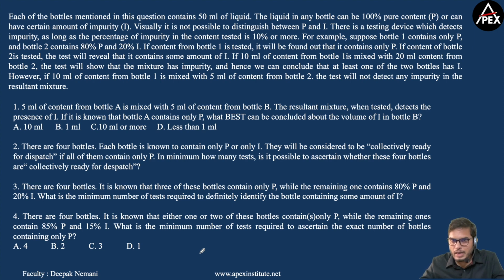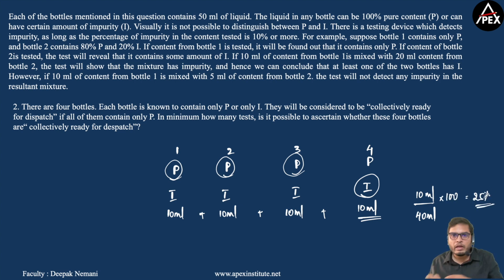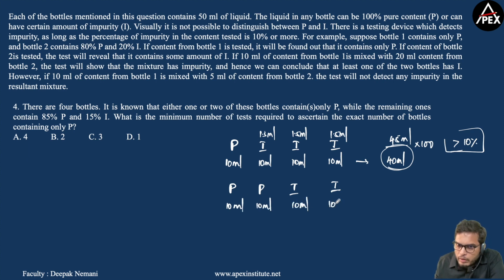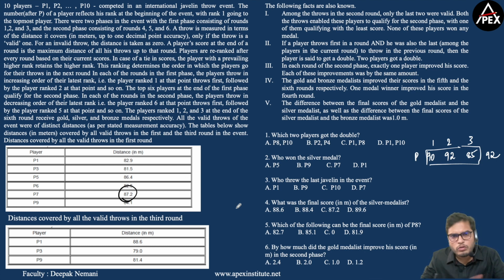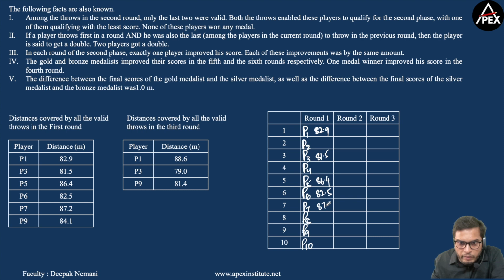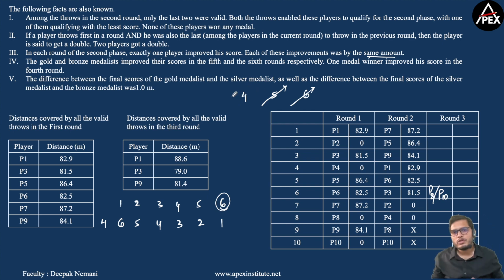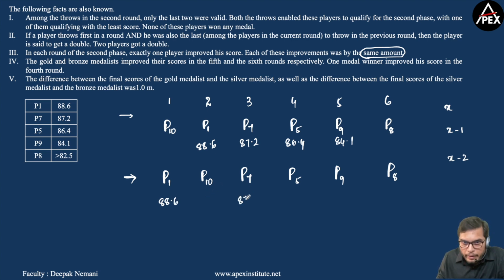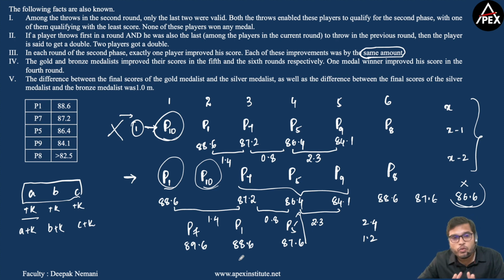CAT LRDI | CAT 2021 Slot 3 Paper Solutions | Part 2 | Apex Institute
🎓 Are you an MBA aspirant gearing up for the CAT exam? Want to crack the LRDI section like a pro and maximize your score? Look no further! In this video, we dive deep into the CAT 2021 Slot 3 LRDI paper, breaking down the intricacies, unraveling the hidden gems, and providing you with the ultimate tips and strategies to excel in this crucial section.

🔍 Part 2 of this video series is a goldmine of insights that every CAT aspirant should explore. We'll help you clear your LRDI concepts, guiding you through the most challenging parts of the paper. You'll learn how to approach LRDI sets wisely, ensuring that you make the most out of the limited time you have in the exam.

🧠 Our expert analysis will empower you to tackle the LRDI section with confidence and precision. By the end of this video, you'll have the tools you need to choose LRDI sets wisely, increasing your chances of achieving that stellar CAT score.

💡 Ready to supercharge your CAT preparation? It's time to unlock your full potential and dominate the CAT exam like never before! 💪📚📈